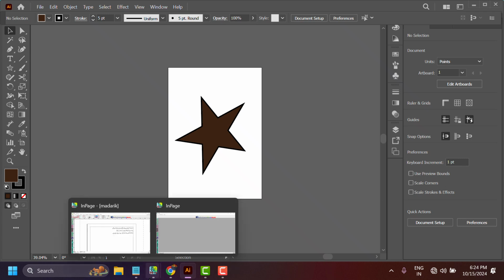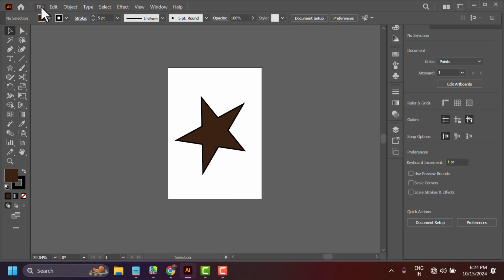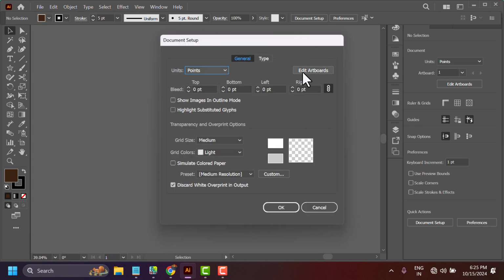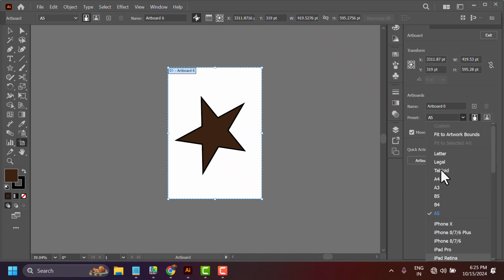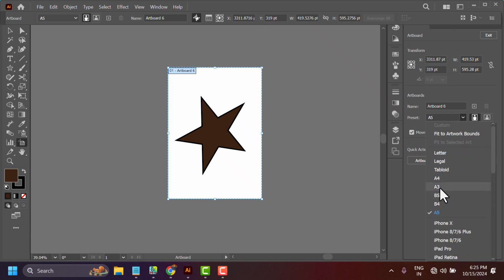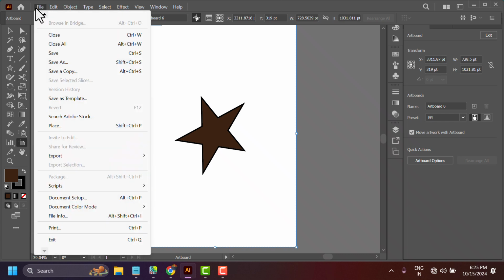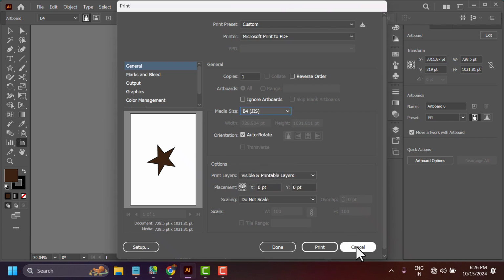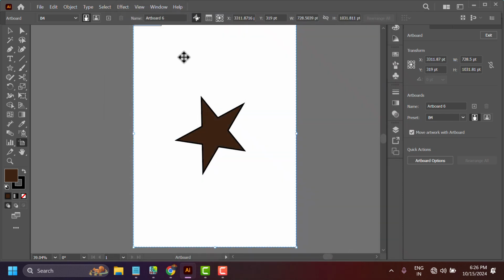How to set b3 size in Illustrator